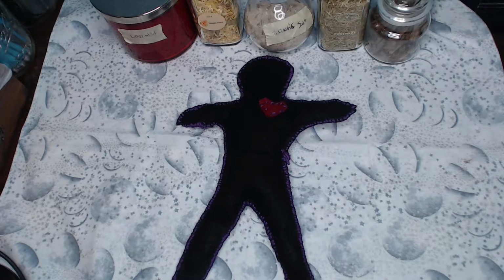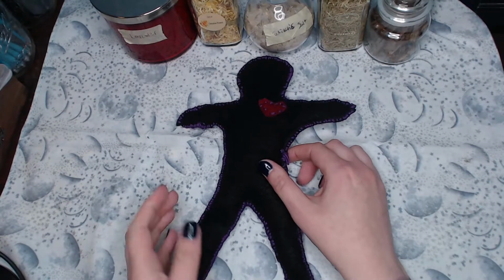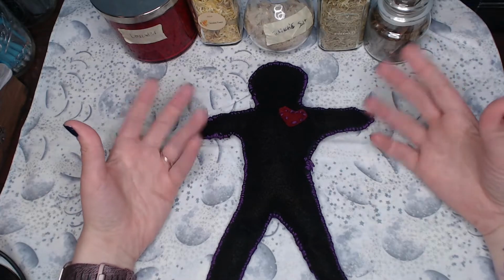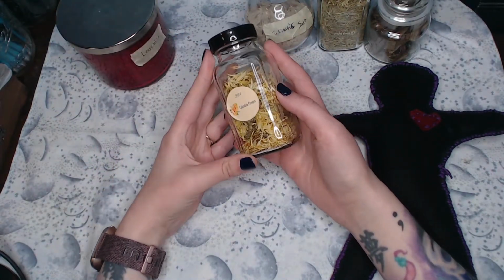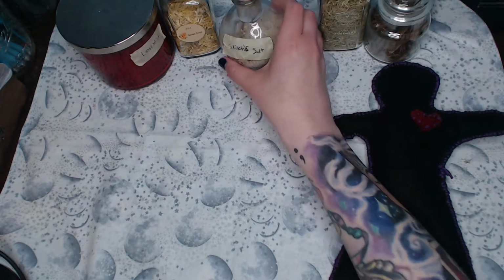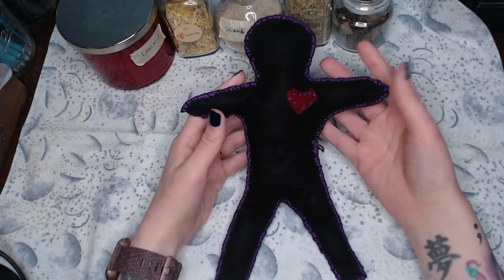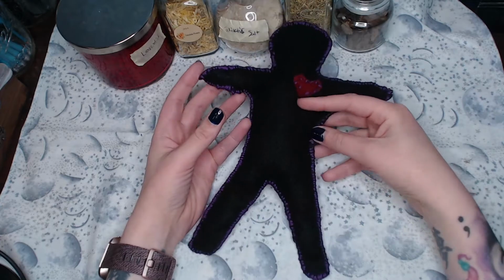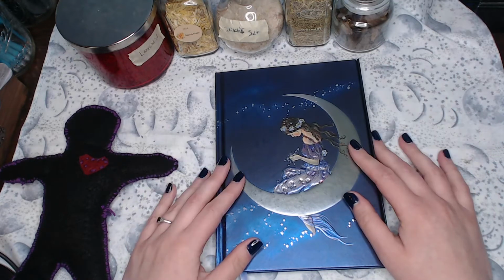Poppet Magick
In the 20 years I have been a witch I have never made a poppet. I am not even sure why entirely... Being a visual learner, I finally decided this was something I wanted to explore. I wanted to share with you all what I did.